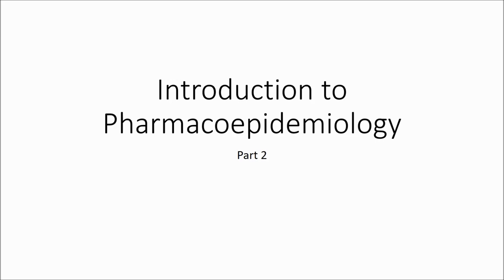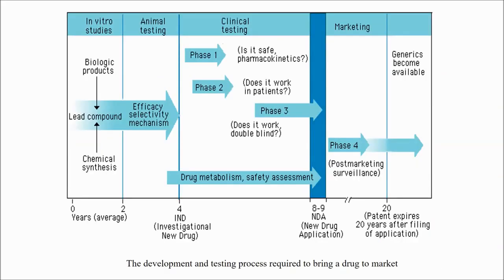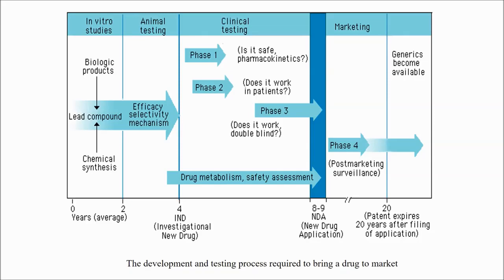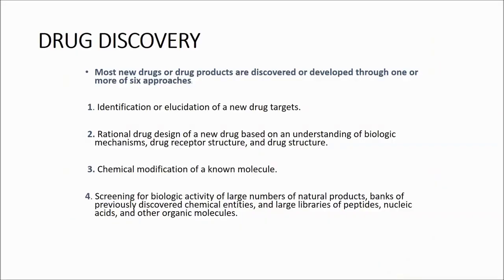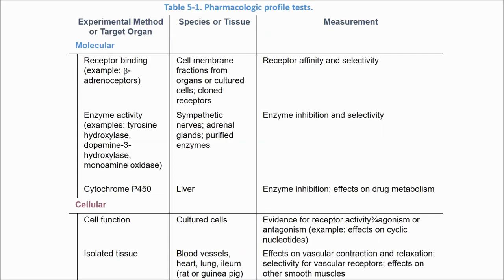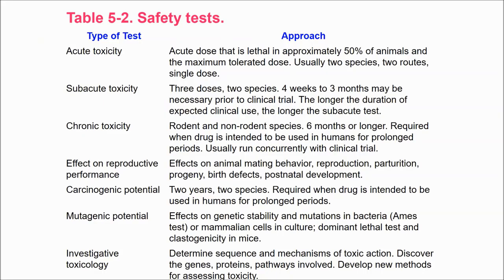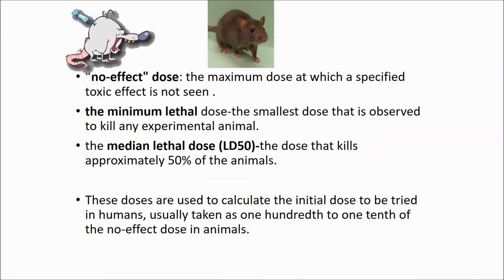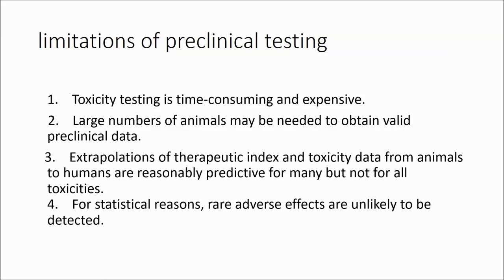Introduction to Pharmacoepidemiology part 2